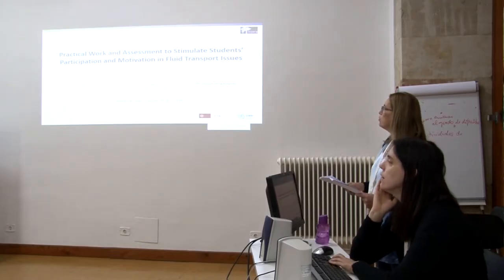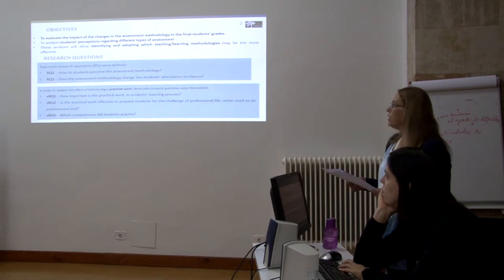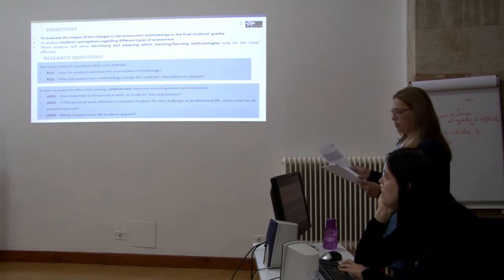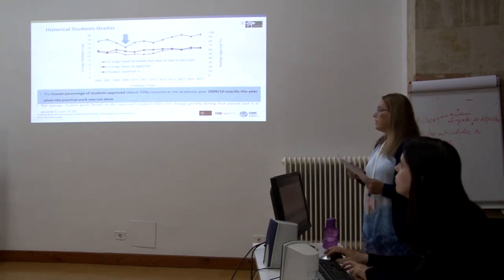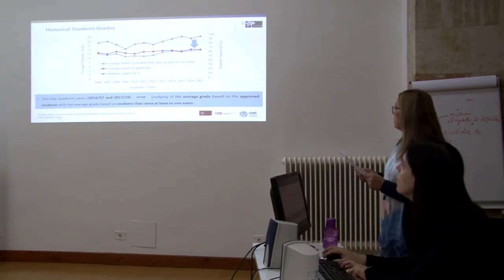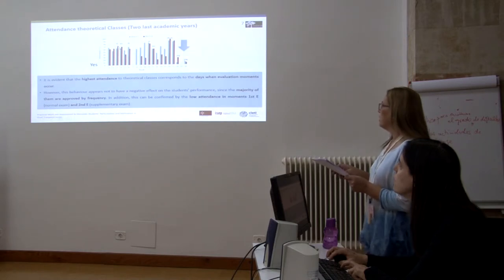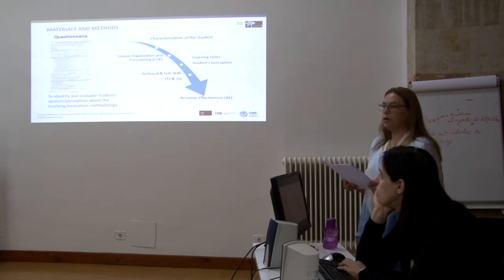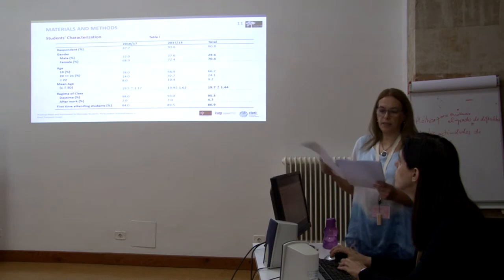Practical Work and Assessment to Stimulate Student Participation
Practical Work and Assessment to Stimulate Student Participation and Motivation in Fluid Transport Issues

Authors: Maria Teresa Sena Esteves, Cristina Morais, Anabela Guedes, Isabel Brás Pereira, Margarida Ribeiro, Filomena Soares and Celina Pinto Leão